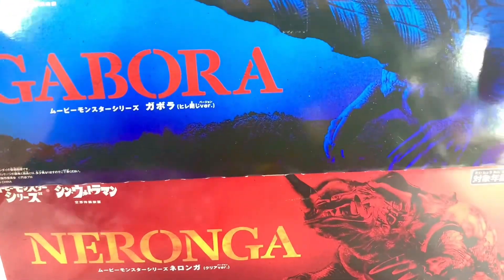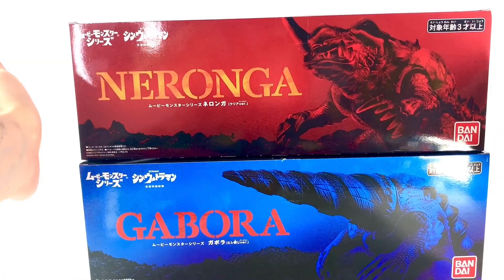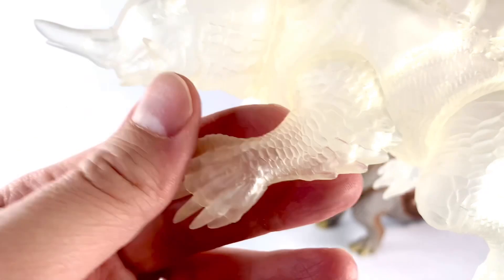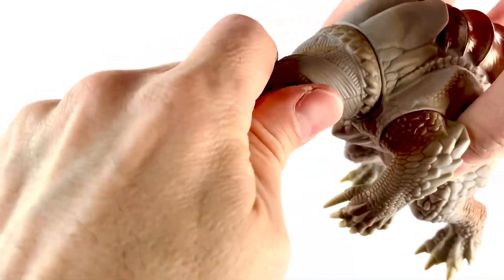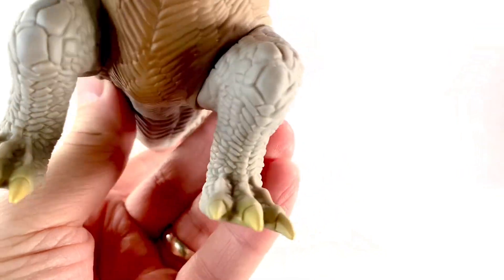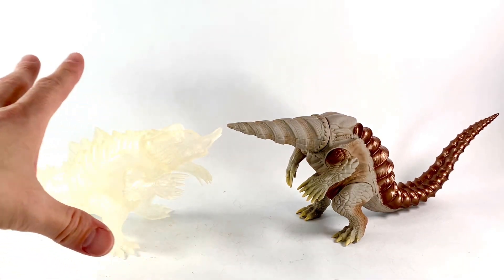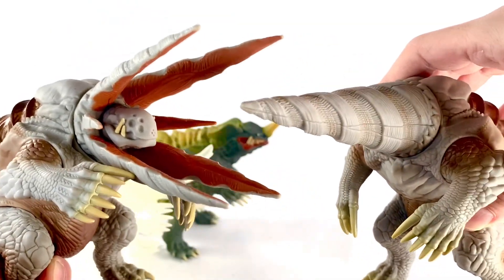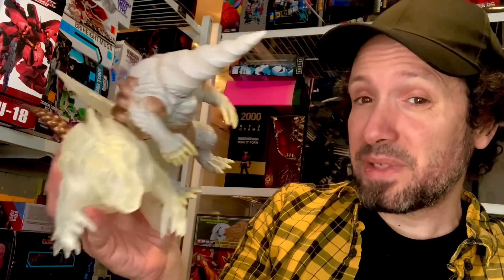P-BANDAI MOVIE MONSTER SERIES SHIN ULTRAMAN INVISIBLE NERONGA & CLOSED GABORA | Review 1969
After skipping out initially on these two, I was able to get them discounted on BBTS so here now are the Shin Ultraman Invisible Neronga and Gabora Closed version!